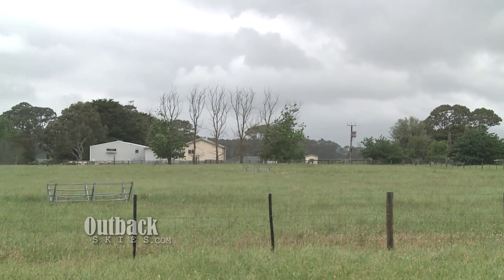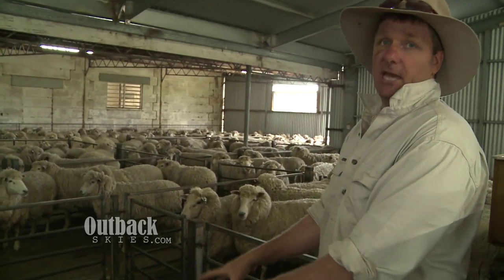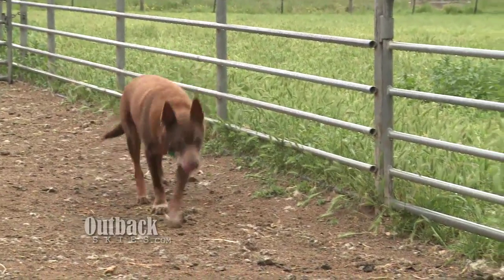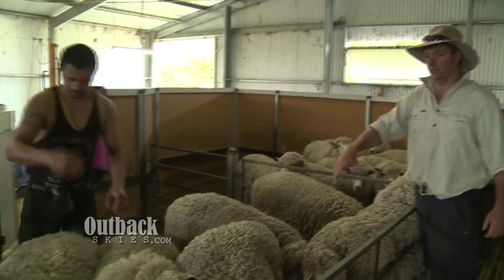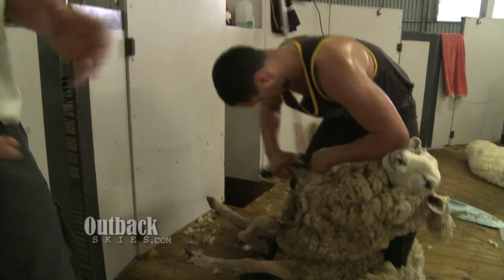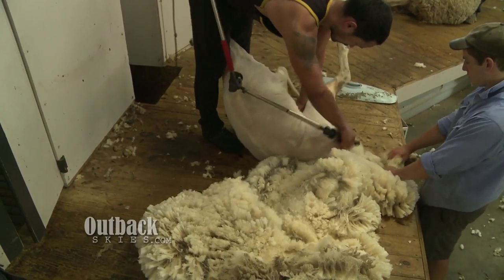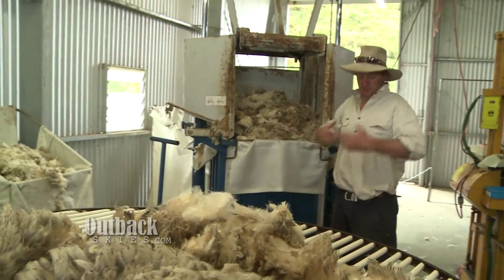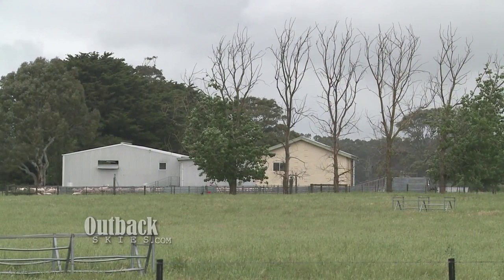An Aussie Wool Shed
"Click go the shears!"

Shear a sheep in 90 seconds.  Produce a mountain of wool.  Sort it, bail it, ship it.

This is how a classic Aussie woolshed runs.